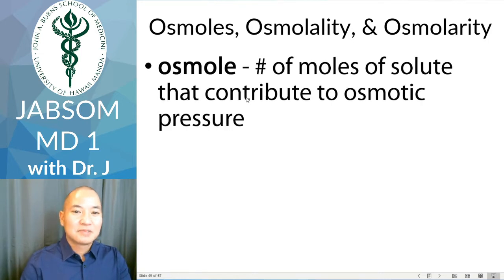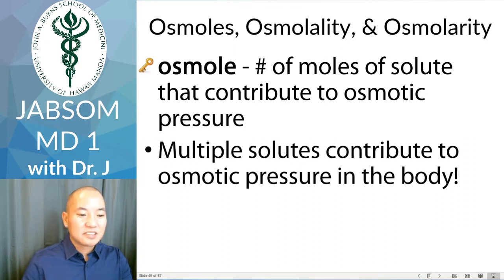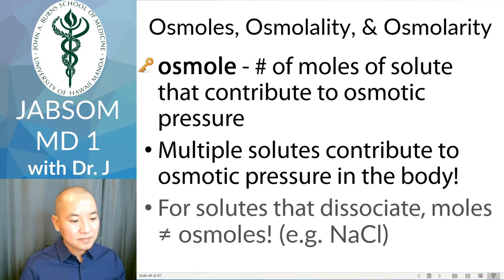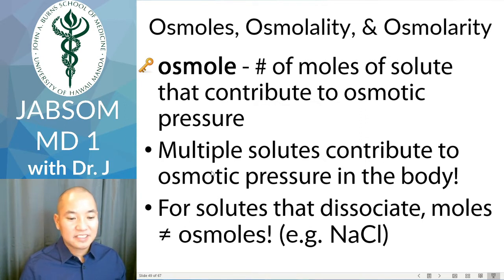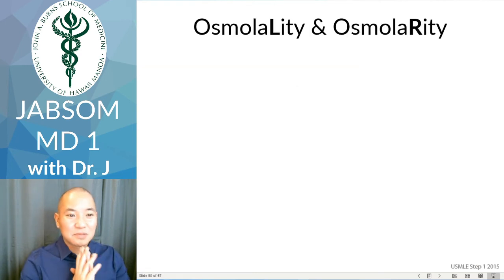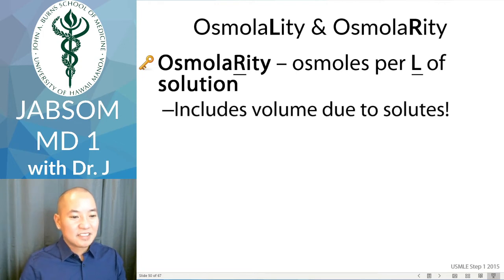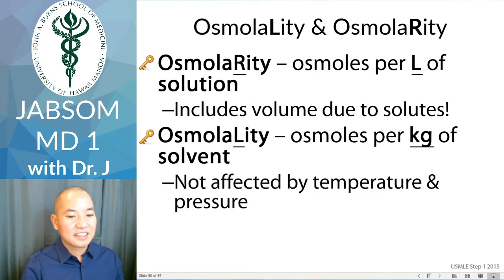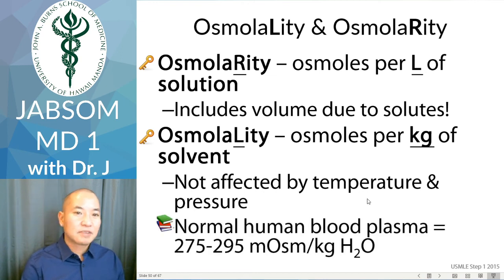JABSOM MD1 | Intro to Cell Physiology | Osmolality & Osmolarity